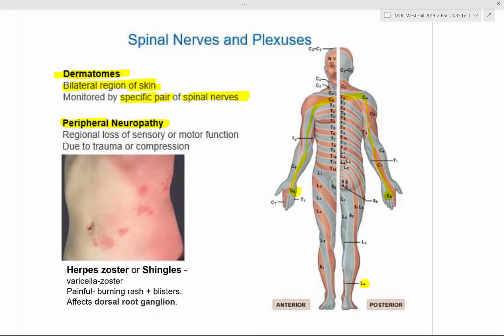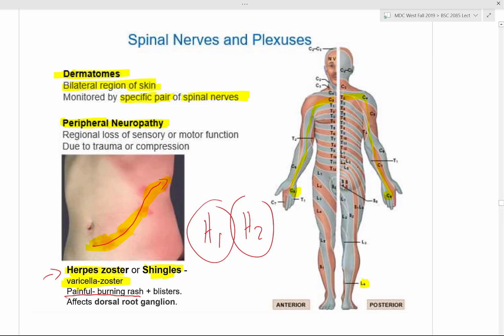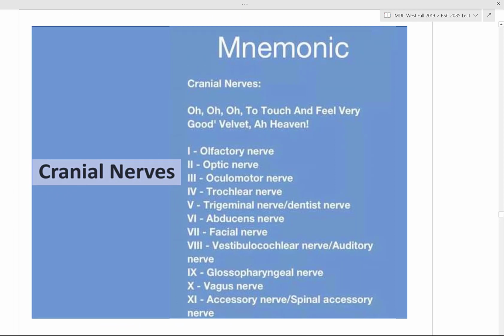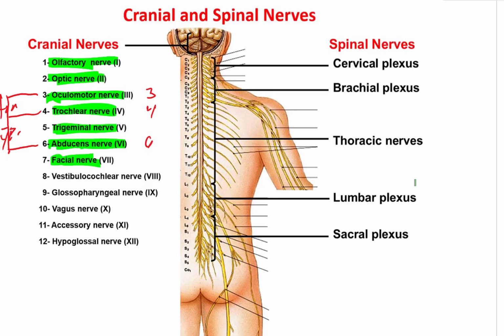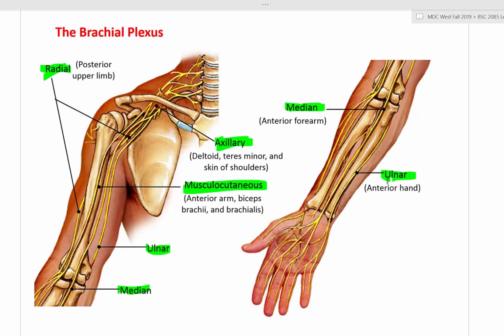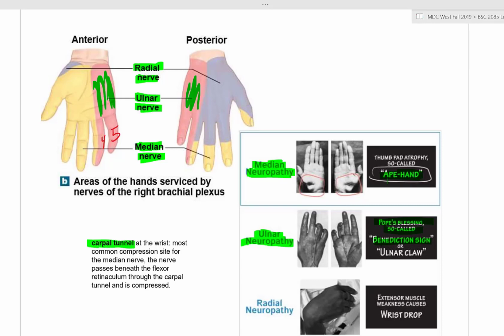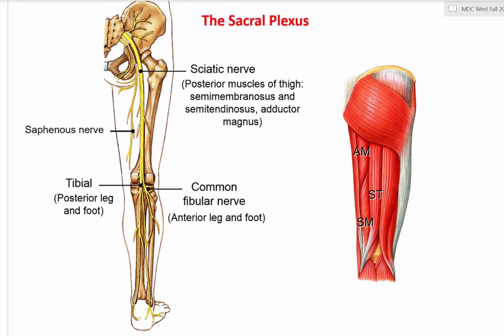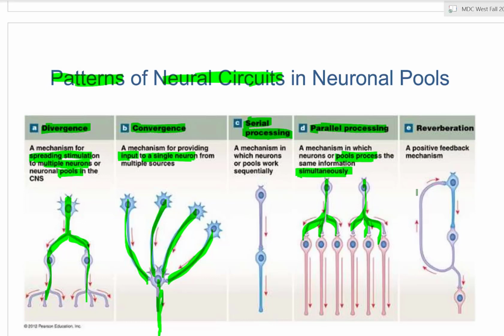Spinal & Cranial nerves